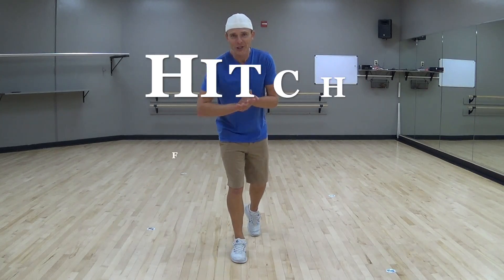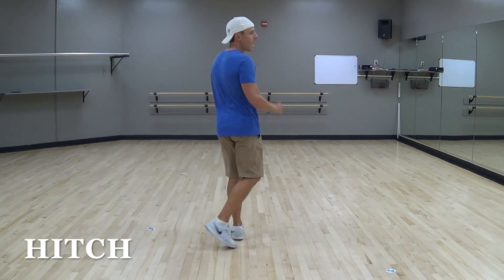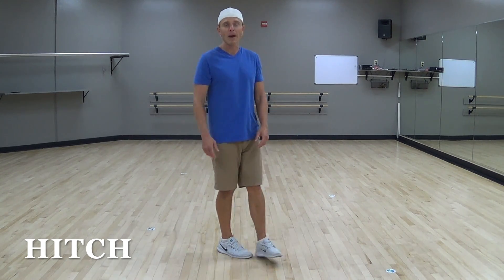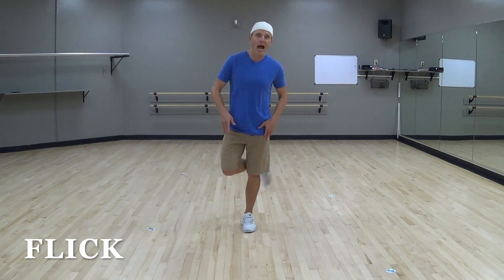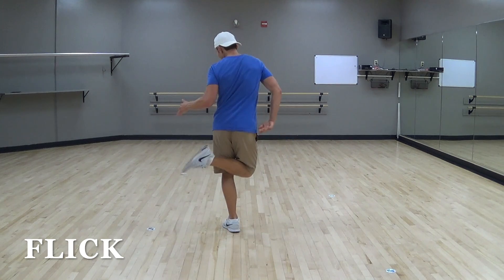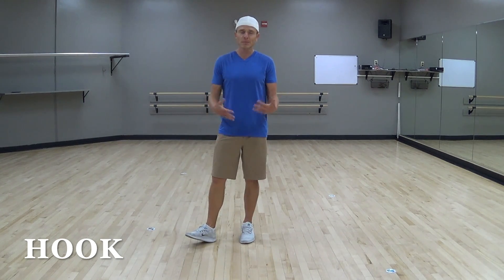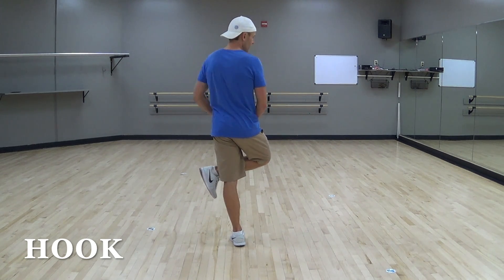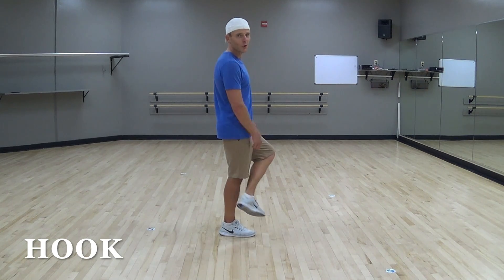Basic Moves : HITCH, FLICK, & HOOK Lesson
In this Lesson, I cover three basic moves: a HITCH, a FLICK, & a HOOK.
More basic steps including Grapevine, Sailor Step, Coaster Step & Box Step/Jazz Box, plus over 375 lessons & demos, available on YouTube.com/c/bootscootin . See you on the Dance floor!!